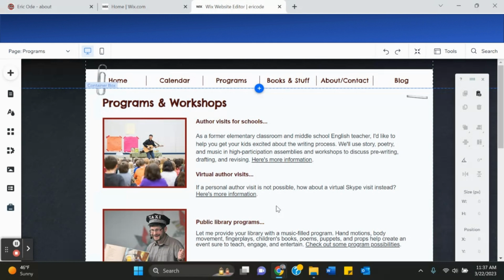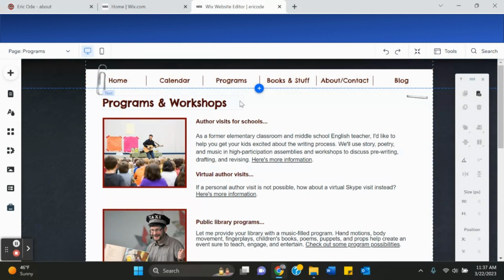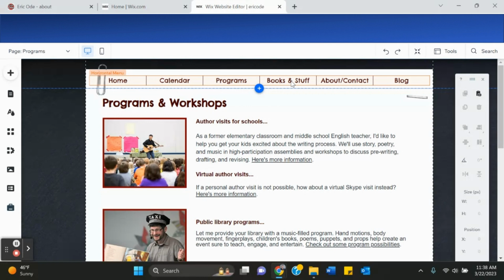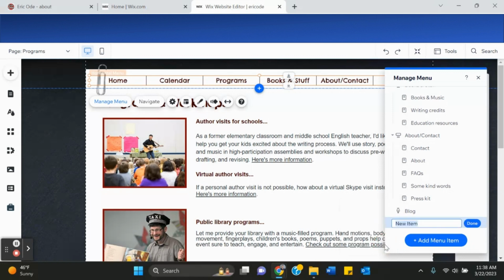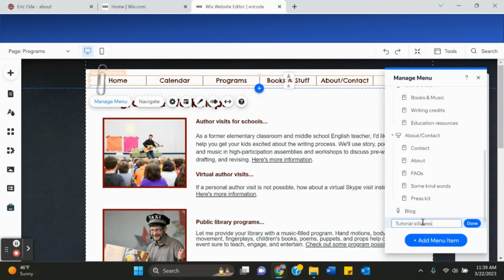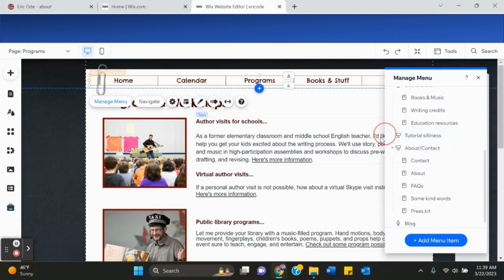Wix tutorial, add non linking submenu title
How to create a submenu title. This creates a non-linking title in your menu bar that ONLY gives you access to the dropdown pages. This is the non-page alternative to creating a menu item. Sorry, the tutorial page I create is in the menu header. It's unfortunately hiding behind the Manage Menu popup. If I had pulled it up a little higher, you would see it.